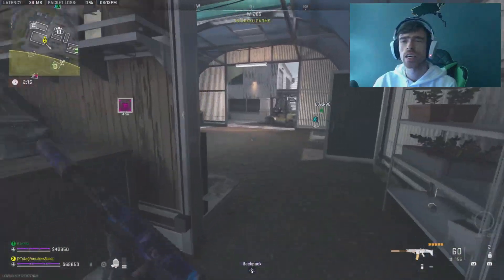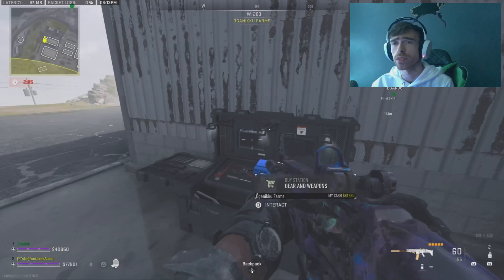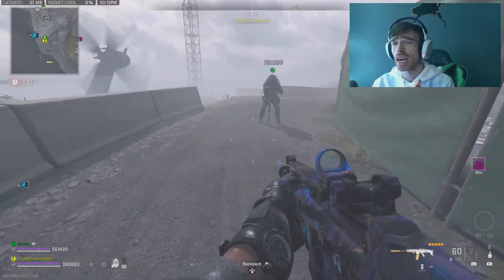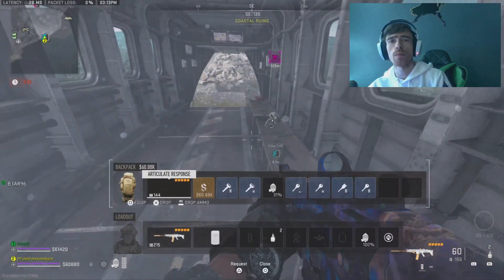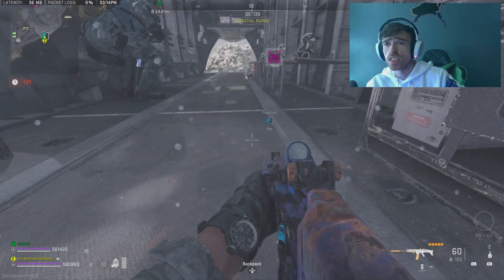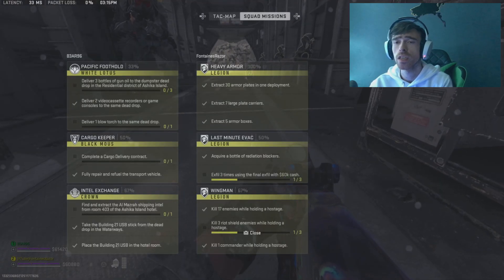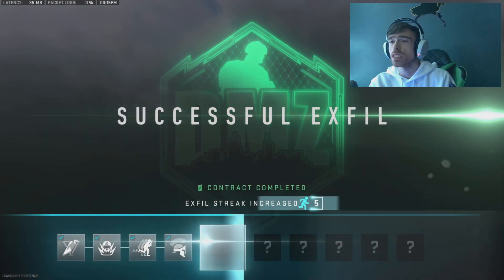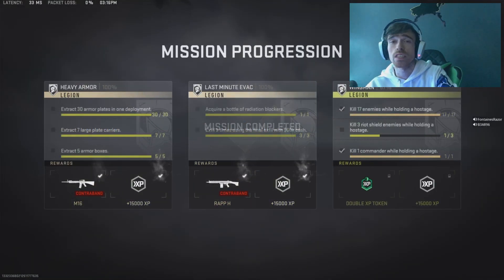DMZ Quick Mission Guide - Last Minute Evac